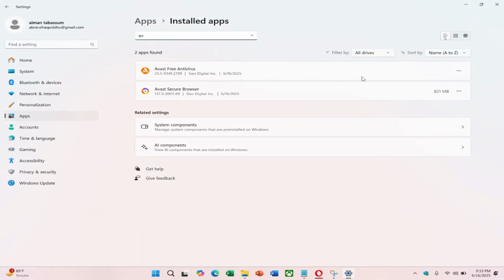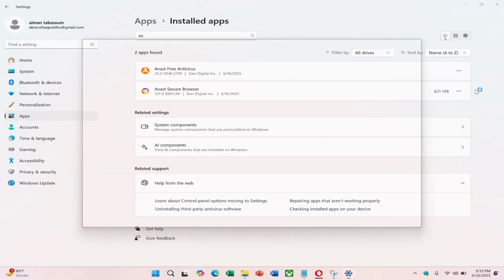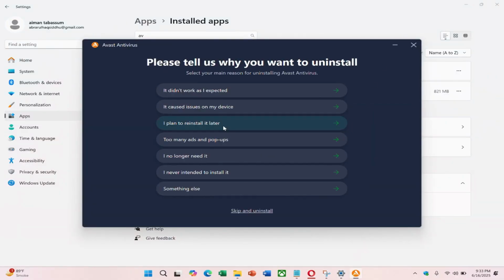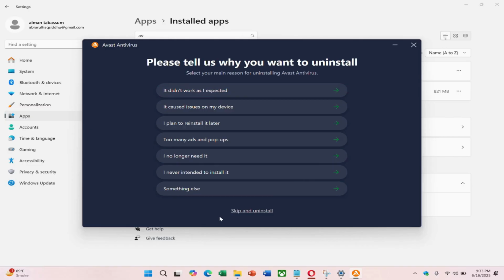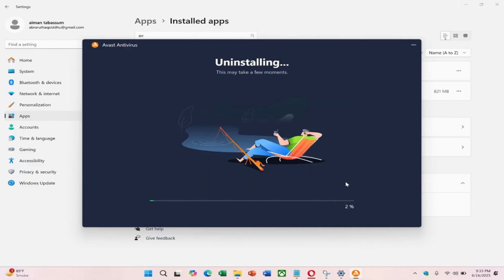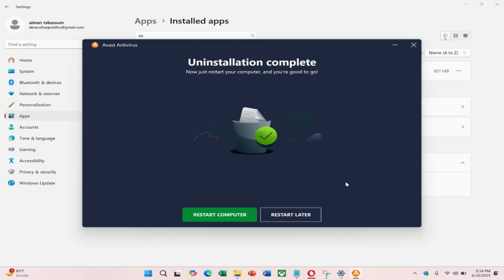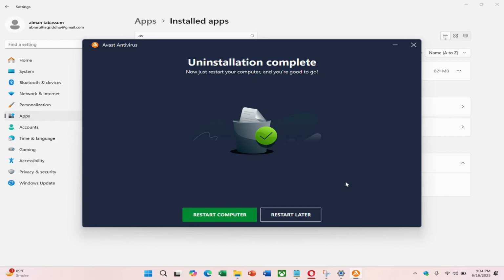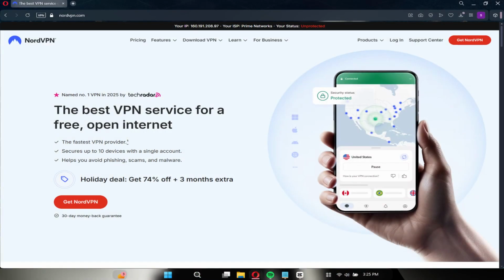How to Uninstall Avast Antivirus From Windows 11 in 2026 | Full Guide ✅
Want to uninstall Avast Antivirus from Windows 11 in 2026? In this video, I’ll show you step by step how to completely remove Avast Antivirus from your Windows 11 PC. You’ll learn how to uninstall Avast using Windows settings, the Avast uninstaller tool, and how to fix common issues if Avast won’t uninstall properly. Follow this full guide to safely remove Avast Antivirus from your system in 2026.